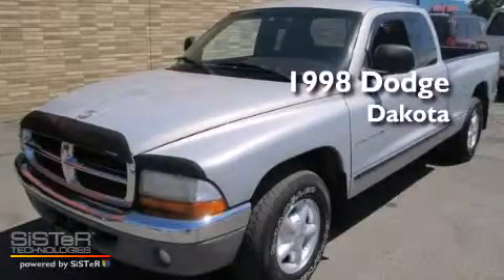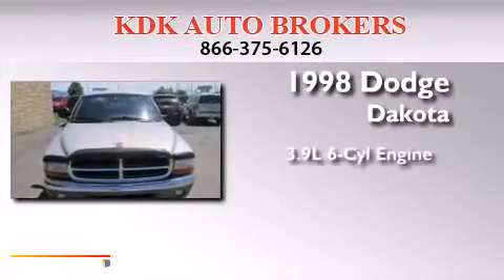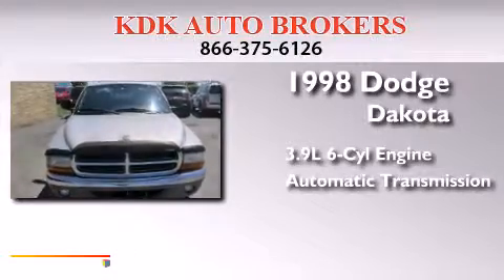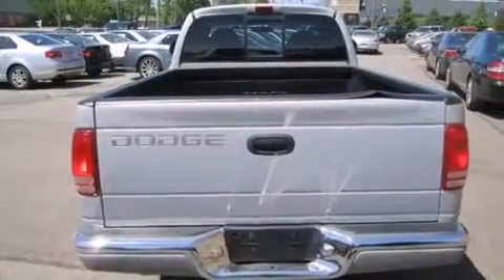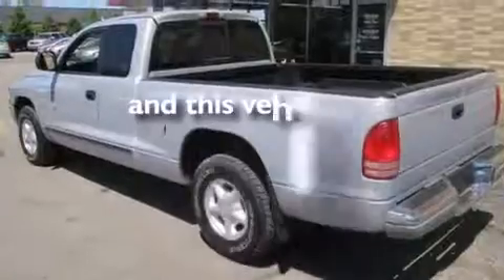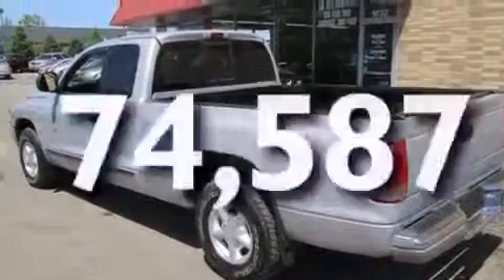1998 Dodge Dakota Canton OH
We've been honored to serve the Brunswick OH area , we promise that your experience at our dealership will exceed your expectations ! Year : 1998 Make : Dodge Model : Dakota Engine : 3.9L 6-Cylinder Trans . : automatic Exterior : Silver Miles : 74,587 Interior : Mist Gray Stock : 694879 KDK Auto Brokers Inc. 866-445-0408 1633 Pearl Road Brunswick , OH 44212 Used 1998 Dodge Dakota Brunswick OH